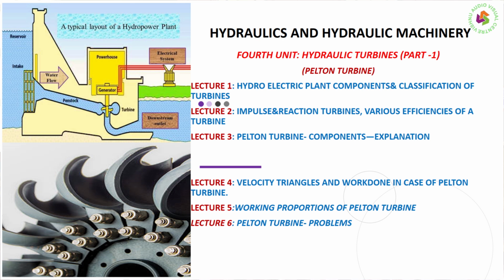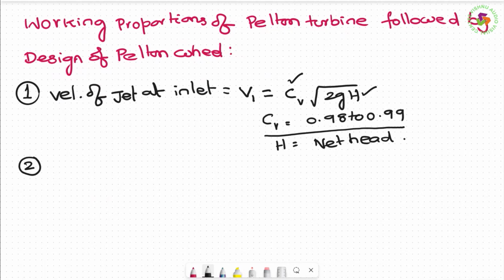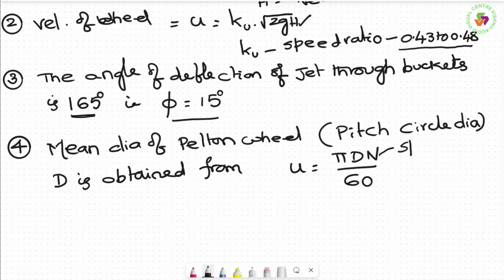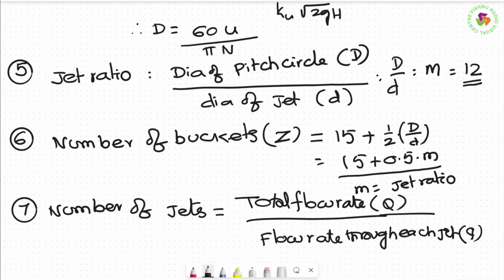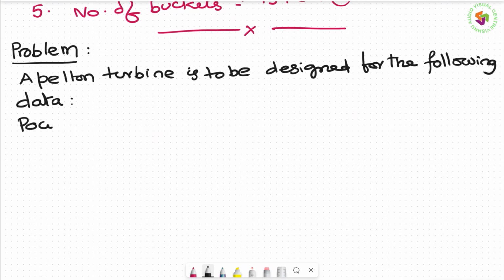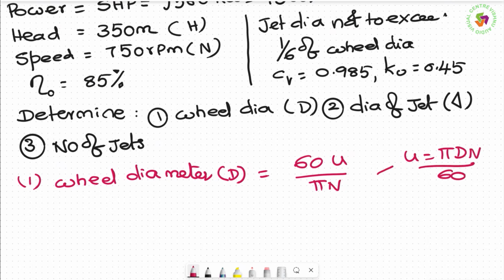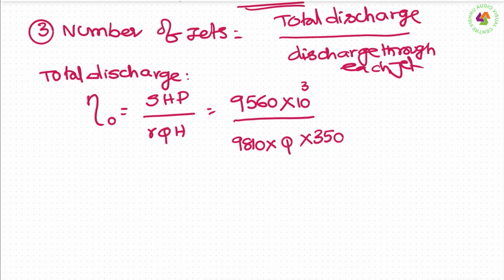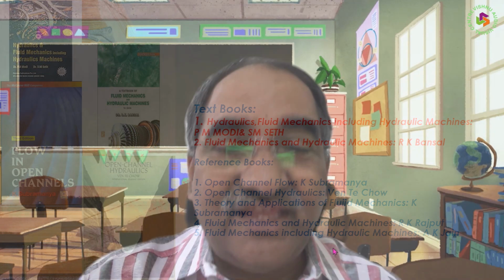Hydraulic Turbines - Problems by Dr. K Lakshmi Prasad